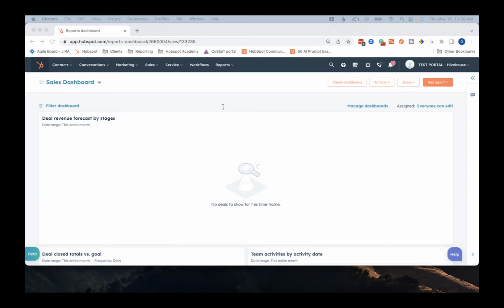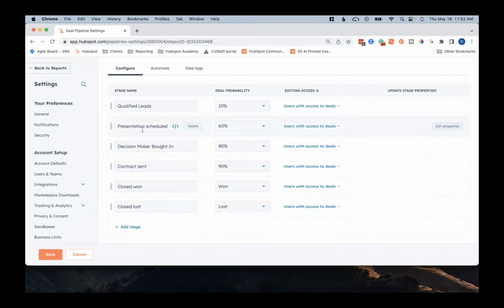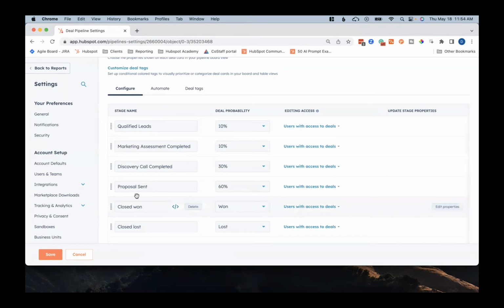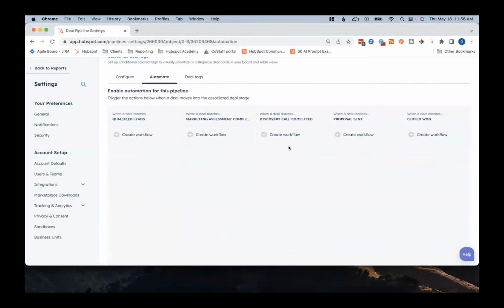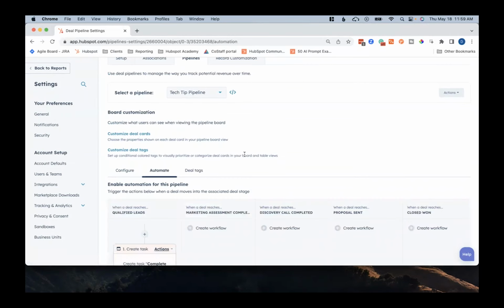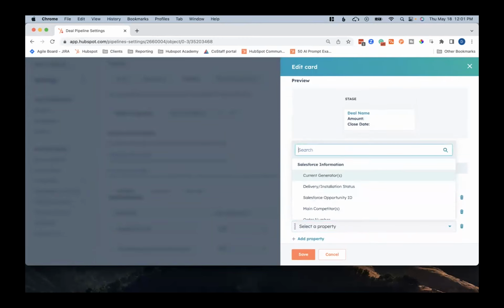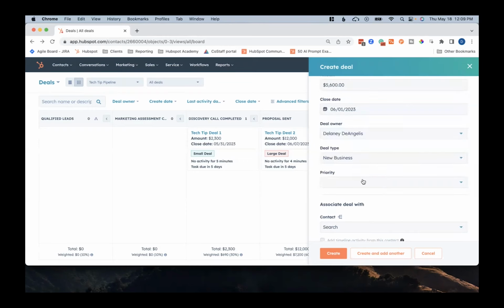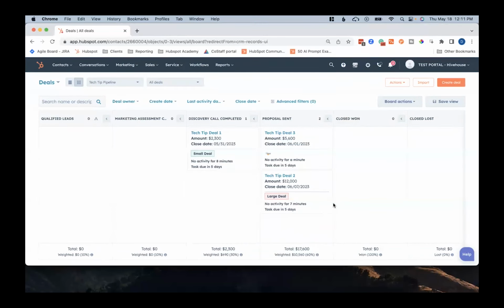How To Create a Deal Pipeline in HubSpot | Hivehouse Digital | Tech Tips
Learn how to set up a Deal Pipeline in HubSpot, step-by-step with this tutorial.